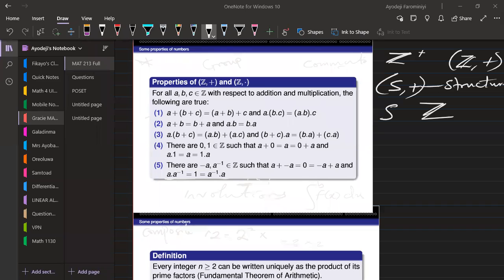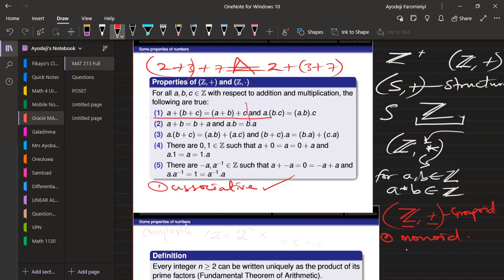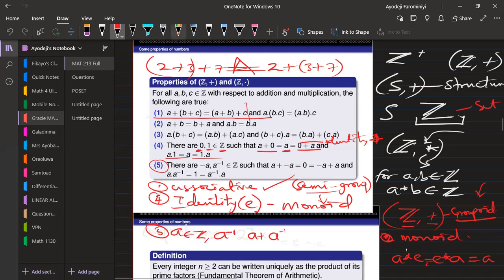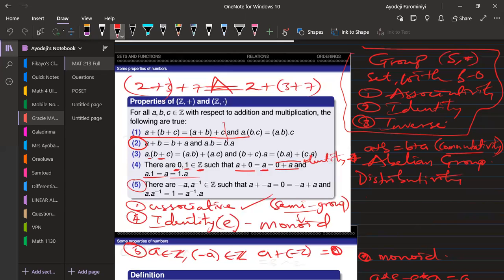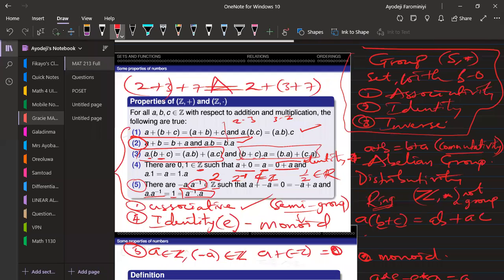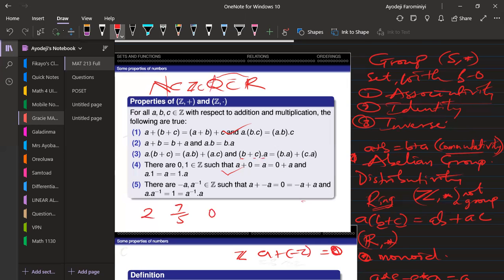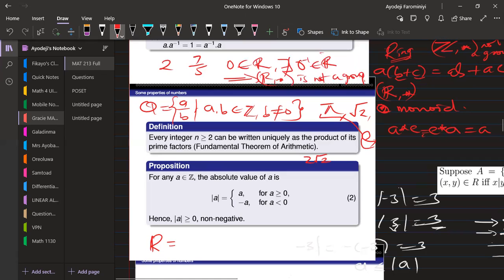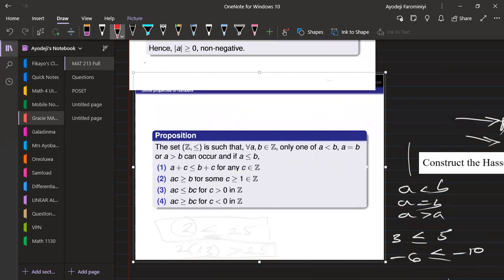Algebra Discussion With Grace 05-09-2022 (Part 1)